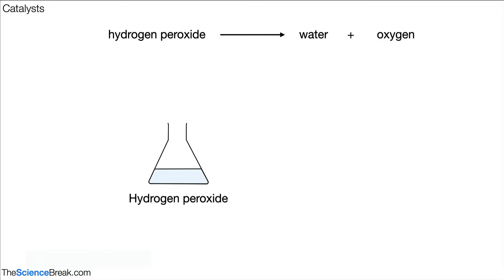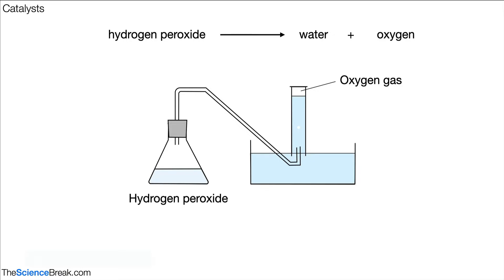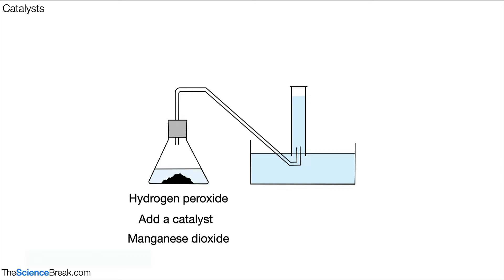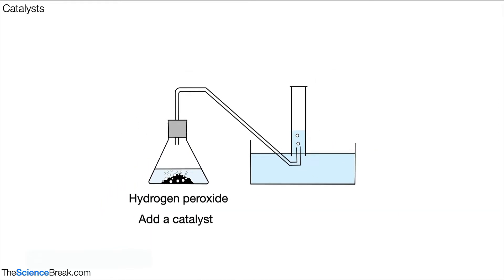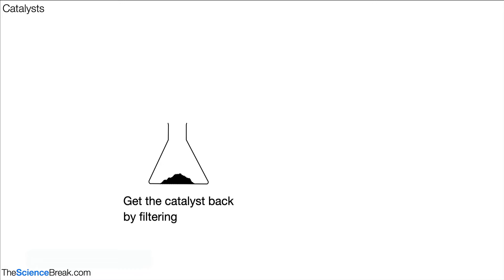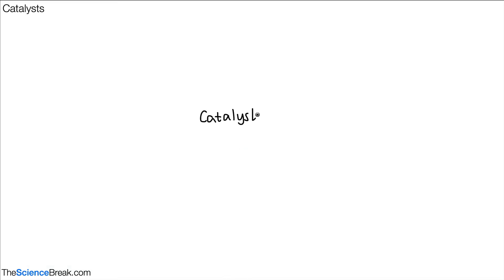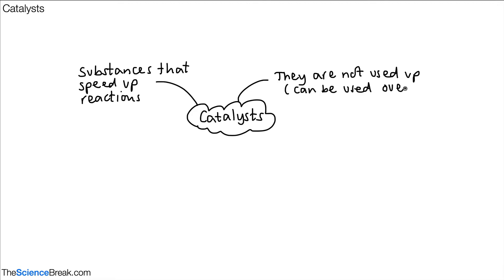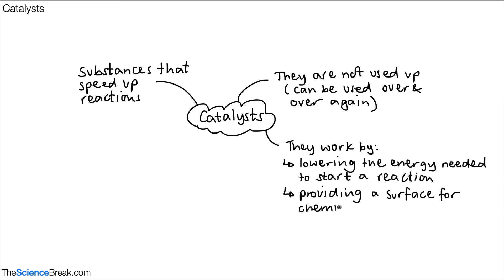Key Stage 3 Chemistry - Catalysts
This video is about catalysts and what they do in chemical reactions. It is made for key stage 3, but is a good basis for GCSE Chemistry, where catalysts are studied in more depth, by building on the information in this video.